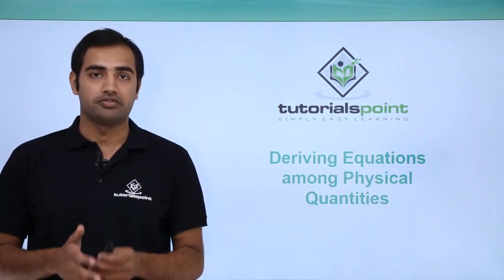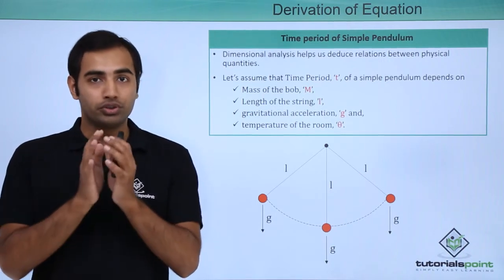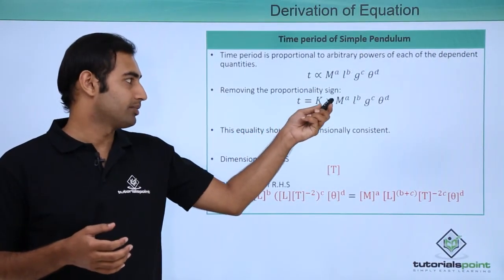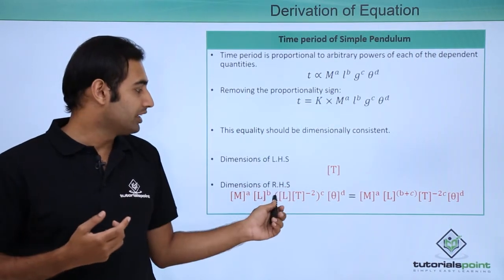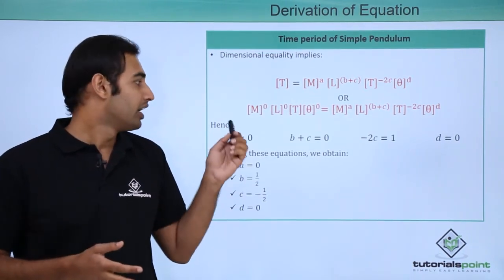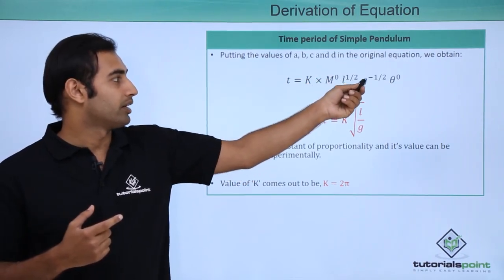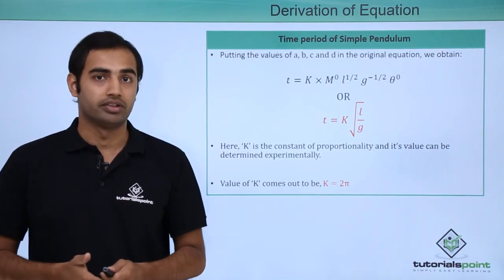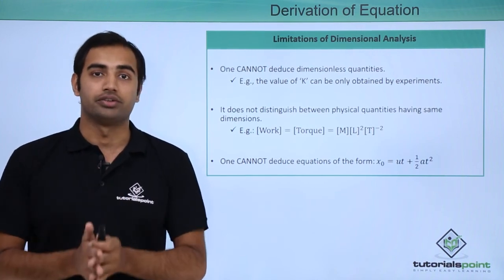Class 11th – Deriving Relations Among Quantities | Units and Dimensions | Tutorials Point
Units and Dimensions - Deriving Relations Among Quantities